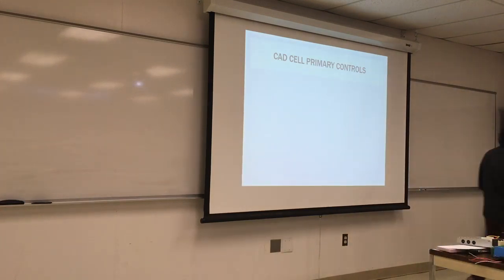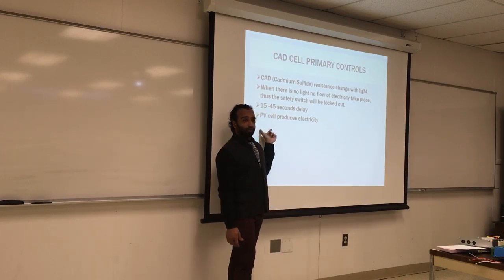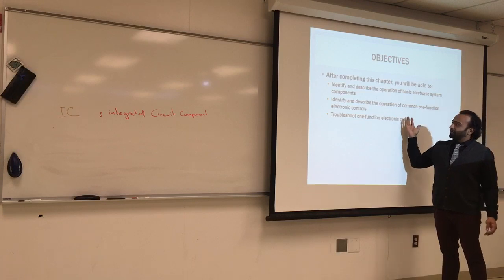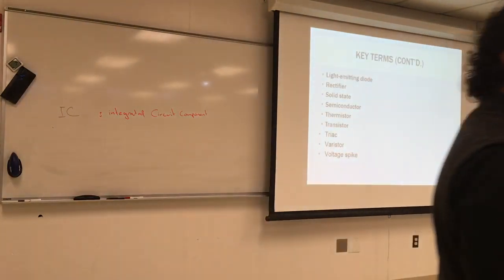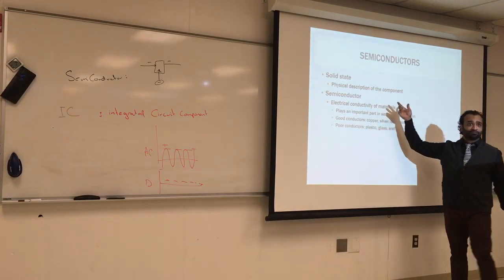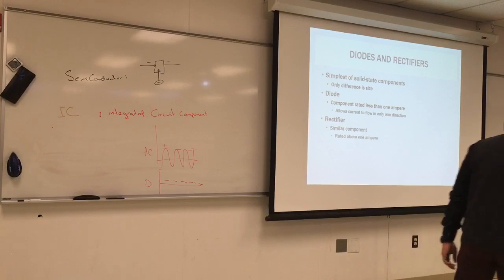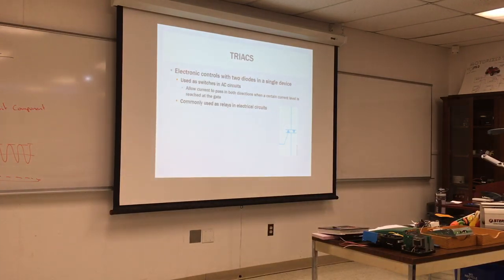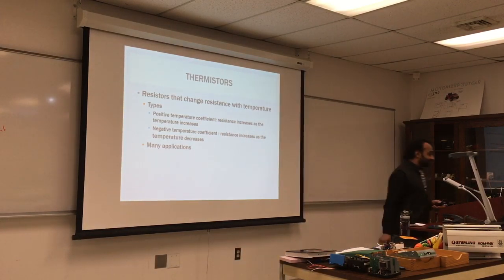EST-101 Week 2 Part 2 Spring 2020